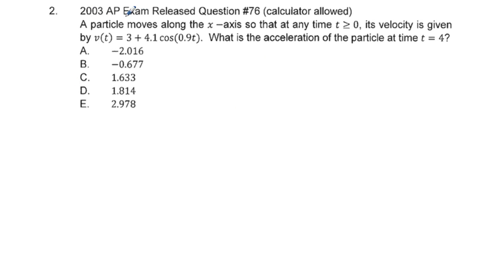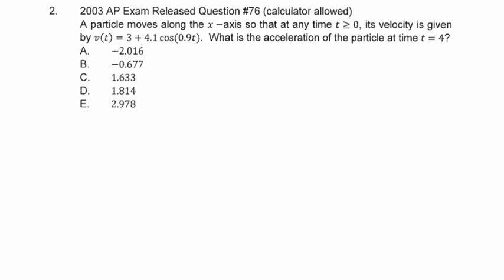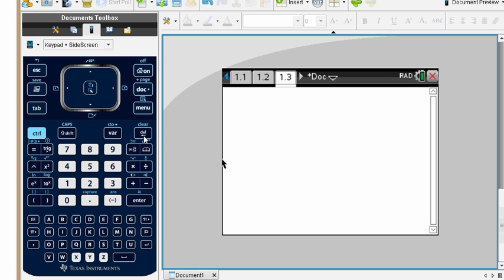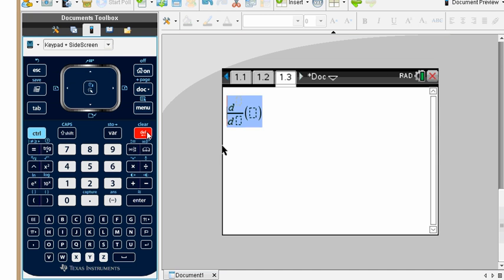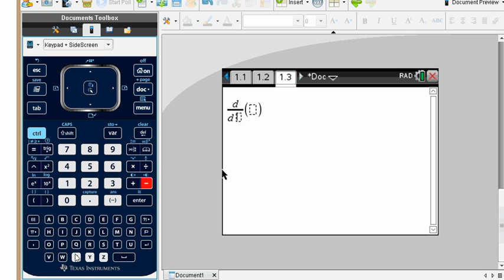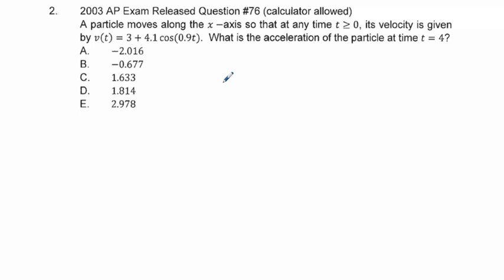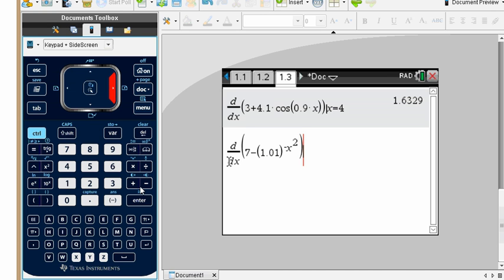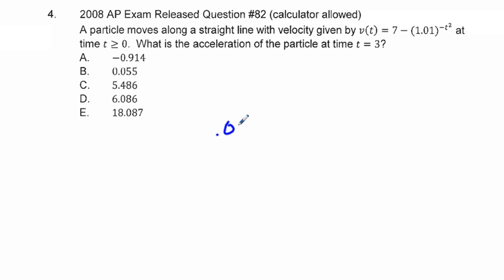Finding the Derivative at a Point TI Nspire CX Calculator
Finding the Derivative at a Point TI Nspire CX Calculator  This video lesson shows how to find the derivative at a point using the TI Nspire CX calculator.  Two real released AP test problems are used as examples.